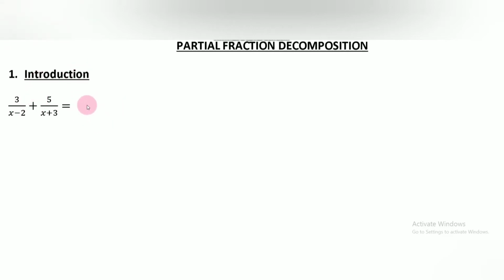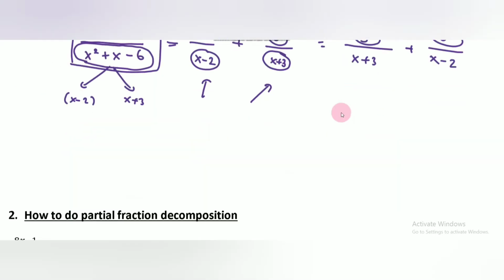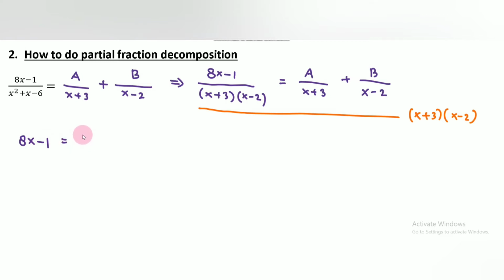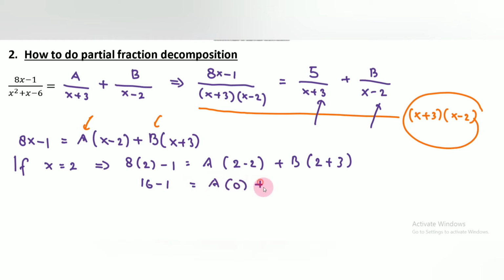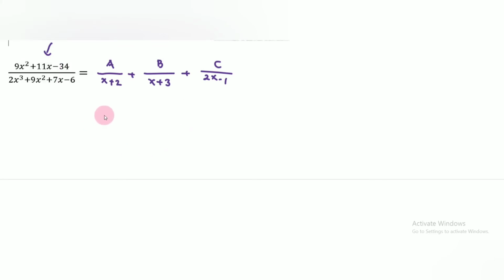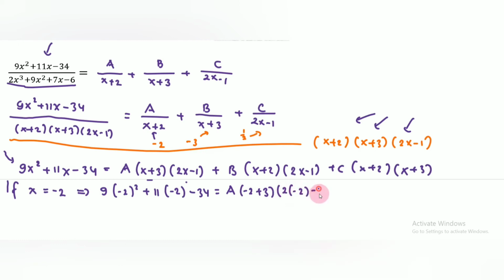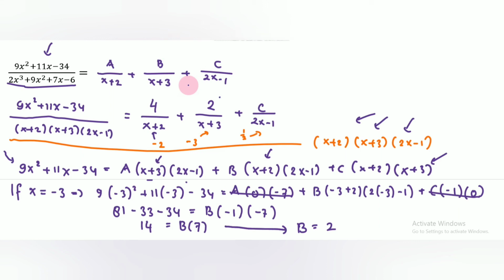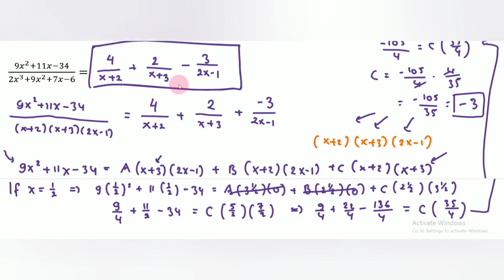Partial Fraction Decomposition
This video explains how to do partial decomposition to a rational algebraic expression. A material for 10th grade advance algebra